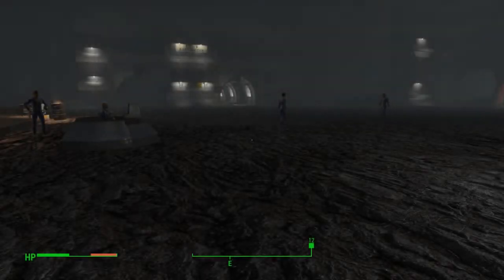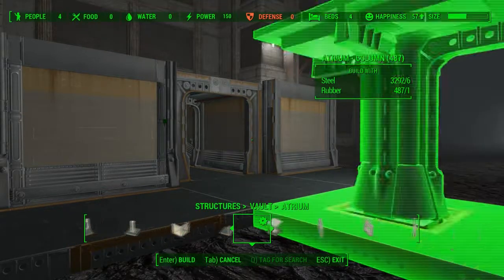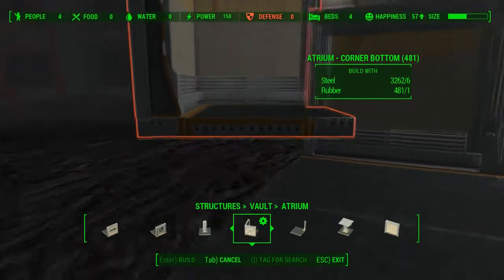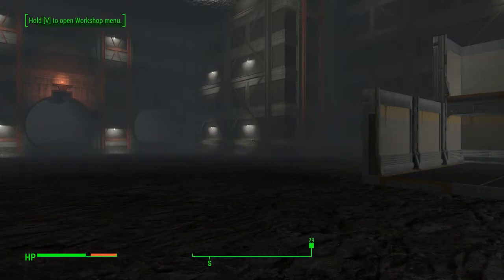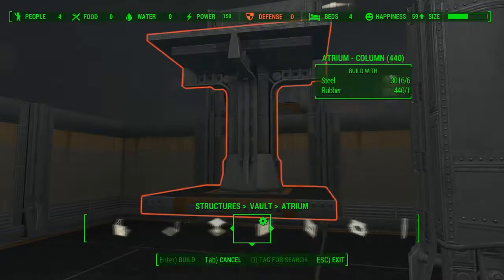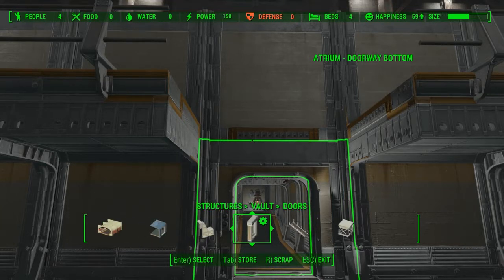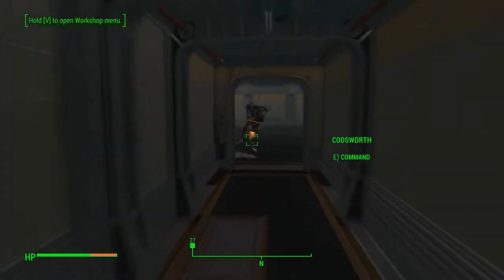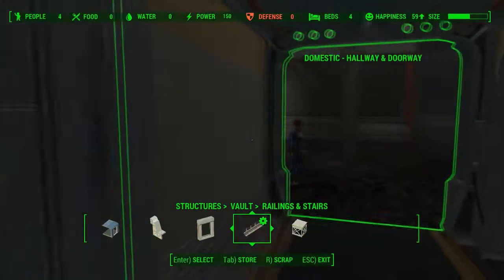Fallout 4 Settlement Building Ep 16 - Atrium for Vault 88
I take a break from trying to reunite with my son to instead build up and help protect the settlements that have joined the Minutemen.